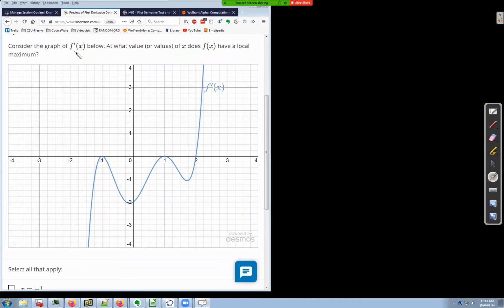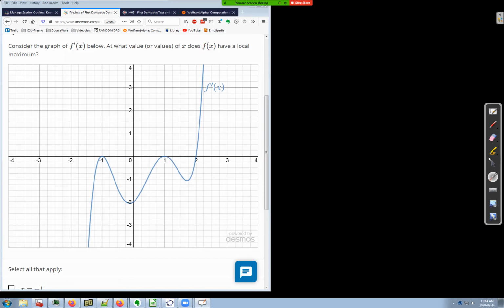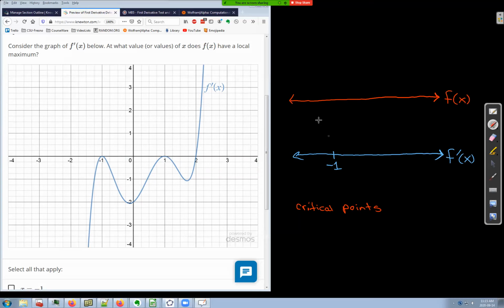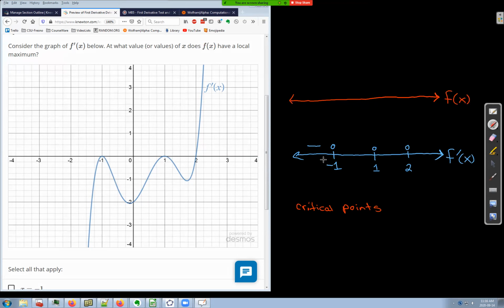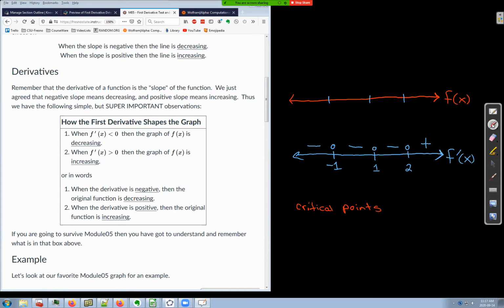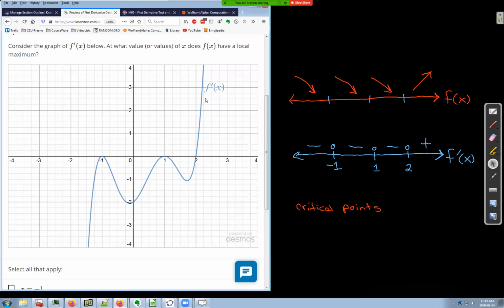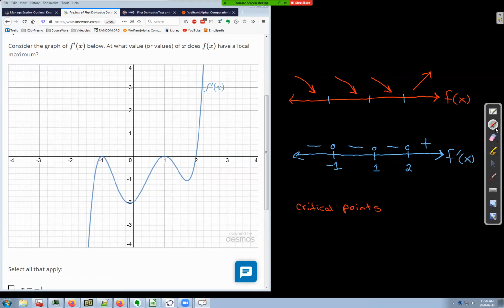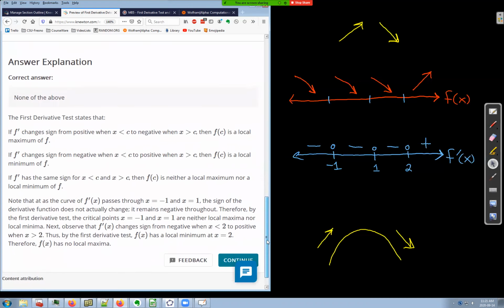Using graph of derivative to find local maximums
This video demonstrates how to use the derivative graph to find local extreme points.